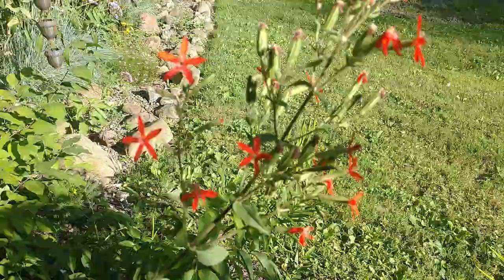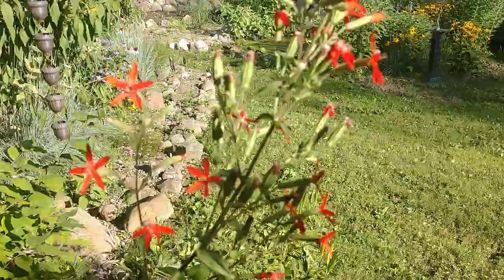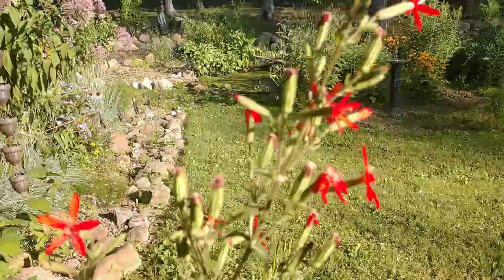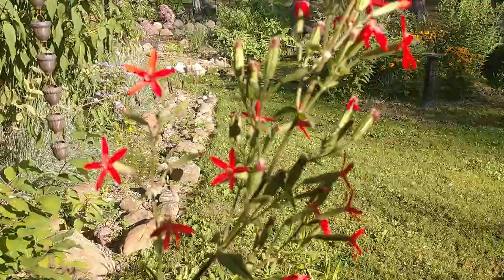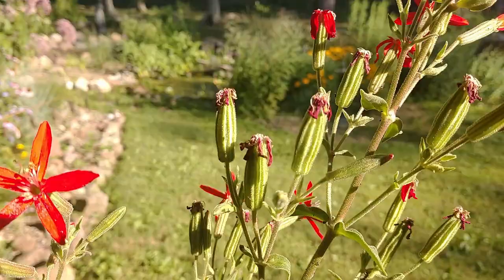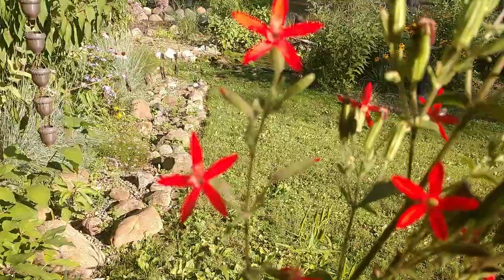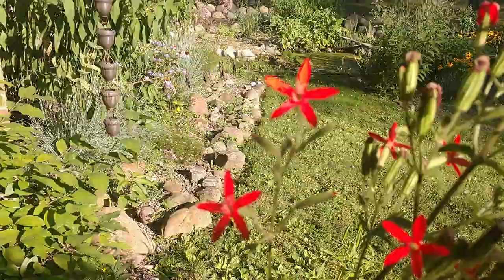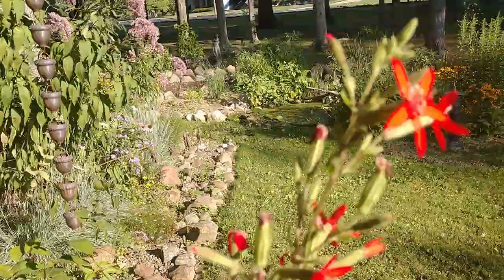Royal catchfly. A true hummingbird magnet.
Royal catchfly. A true hummingbird magnet with a special adaptation.